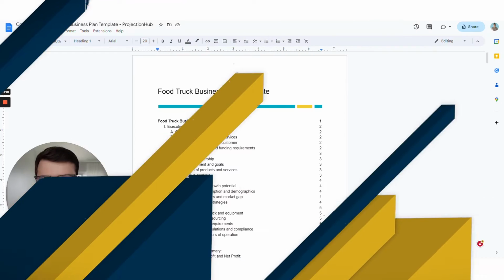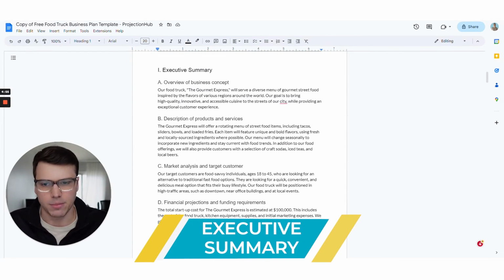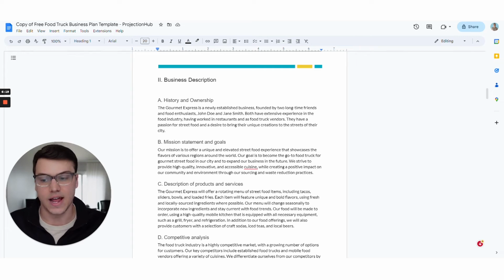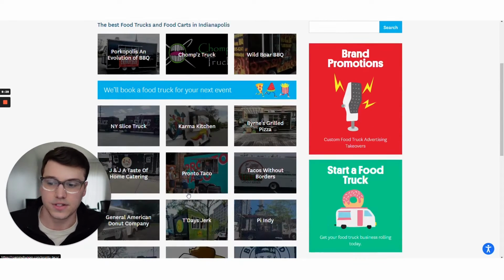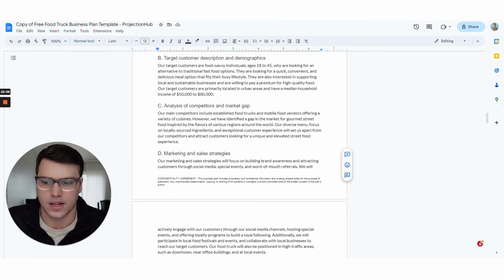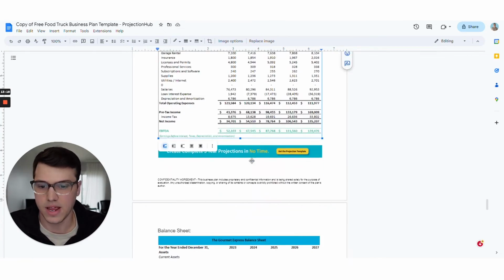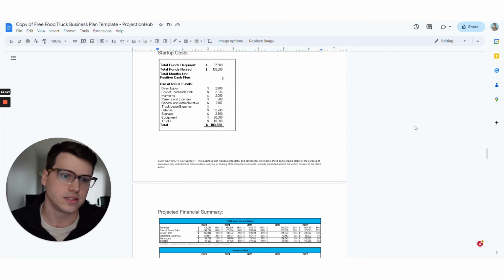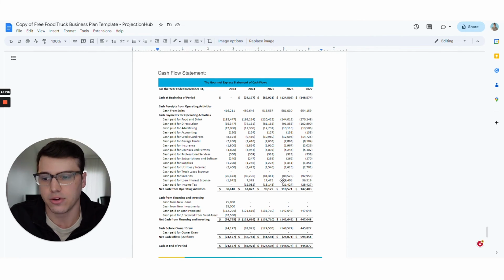How to Write a Lender-Ready Food Truck Business Plan (Free Template Included!)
In this video, we will show you how to write a lender-ready food truck business plan that can help you secure financing and turn your culinary dreams into a reality. We'll walk you through the key components of a successful food truck business plan and provide you with a free template that you can use as a guide. From creating a comprehensive market analysis to developing a solid financial plan, we'll cover the essential elements that can make or break your business plan's ability to get approved for a loan.

👉 Get the Free Food Truck Business Plan Template Used in This Video

00:00 Introduction
02:00 Overview of what's included in a Food Truck Business Plan
05:00 Key Point 1: Relevant industry experience
06:21 Key Point 2: Market Analysis
08:03 Key Point 3: Customer Acquisition
10:35 Creating Financial Projections for a Food Truck
12:19 Key Point 4: Are your financial projections realistic
14:15 Key Point 5: Skin in the game